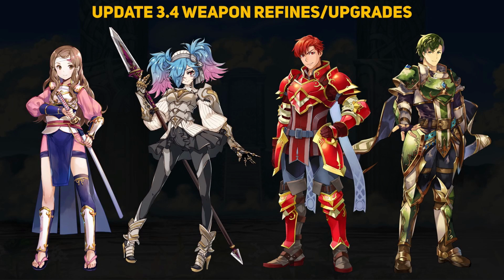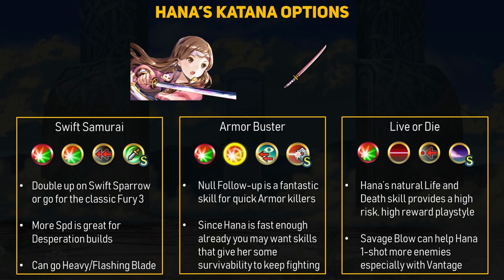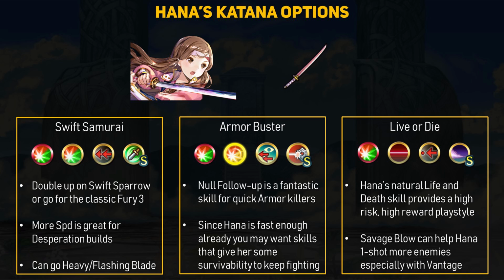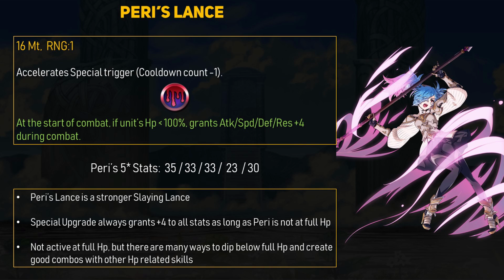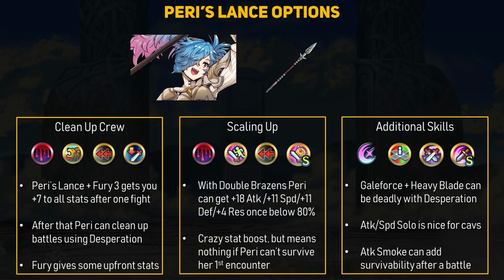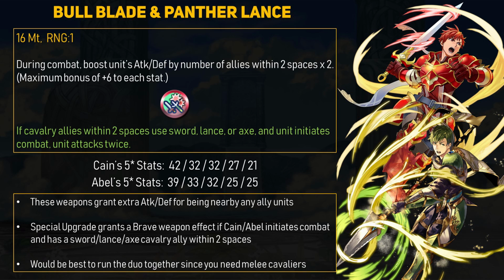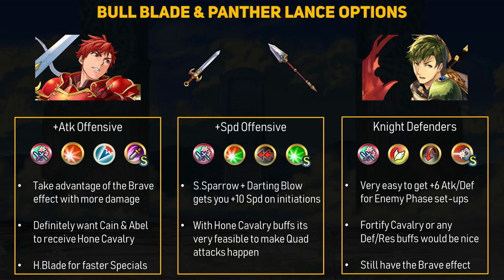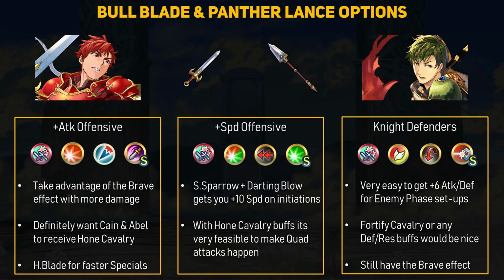Cain, Abel, Hana, & Peri New Weapons & Refines (Update 3.4) | Fire Emblem Heroes Guide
Learn about the new weapons and upgrades for Cain, Abel, Hana, and Peri in Update 3.4.

Songs used from the…
Fire Emblem Fates OST:
1. Past Light (Storm)
2. Justice RIP (Storm)

Super Smash Bros Ultimate OST (Fire Emblem Songs):
3. Under this Banner [New Remix]
4. Advance! [New Remix]